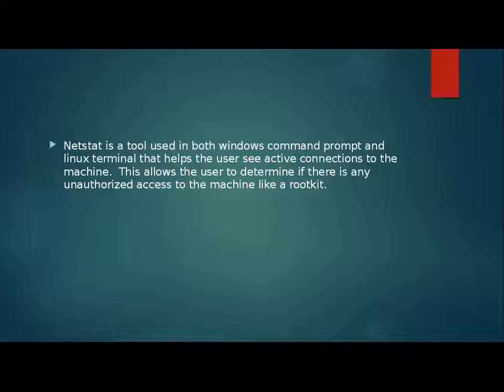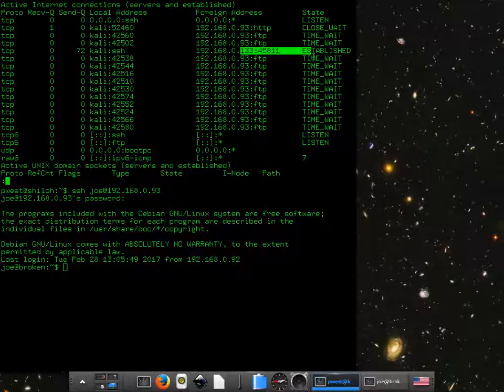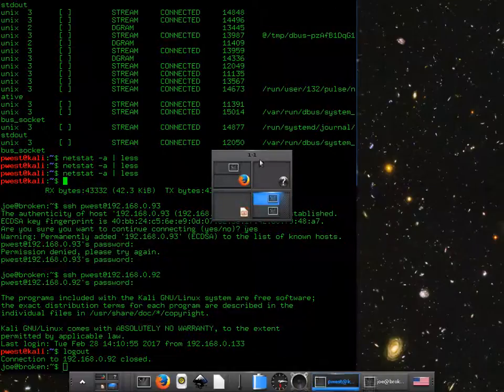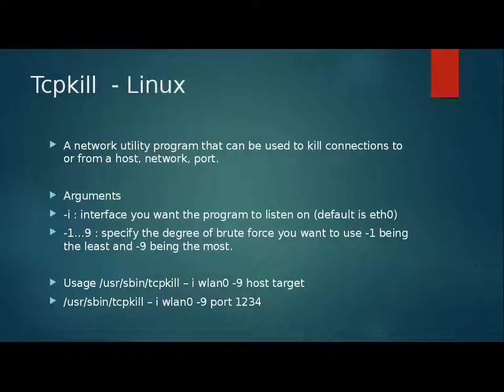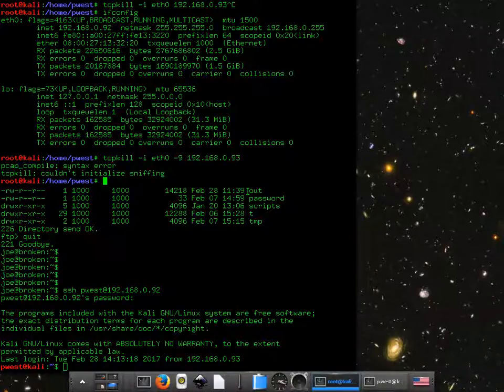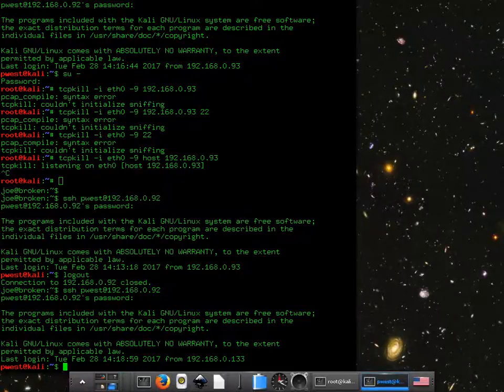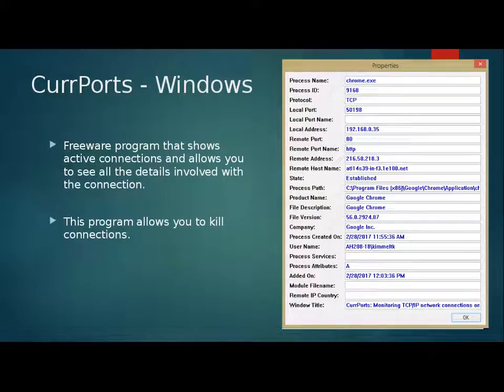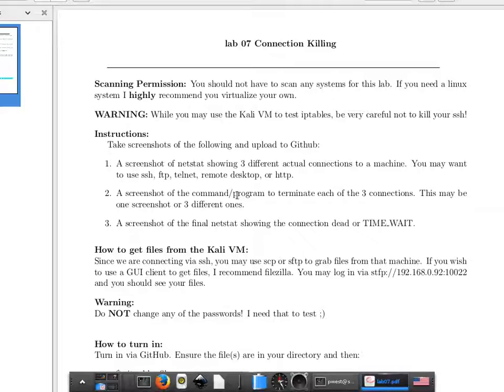csci 316 day07 01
Netstat & tcpkill